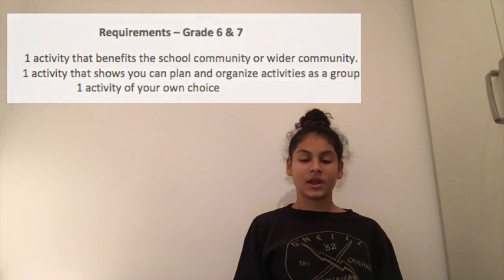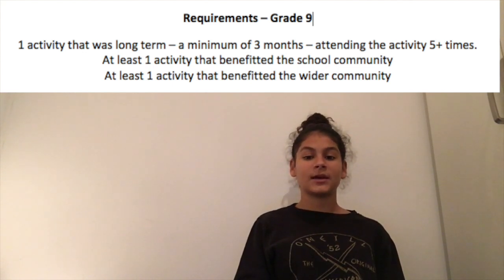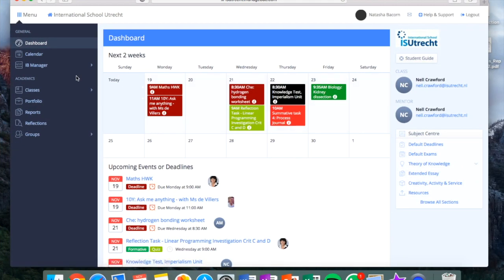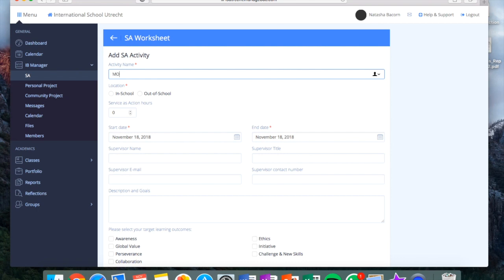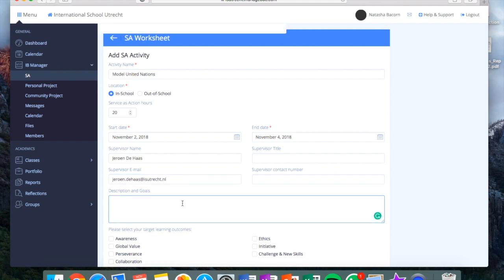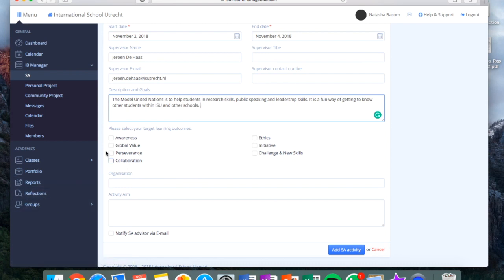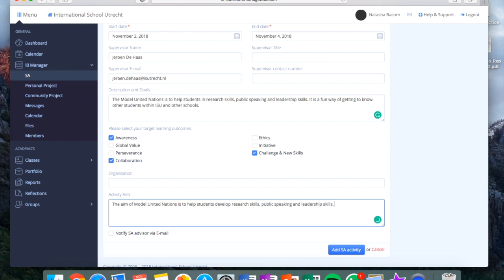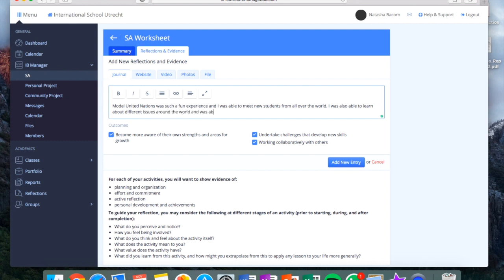Everything You Need to Know About Service as Action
This video is about Everything You Need to Know About Service as Action